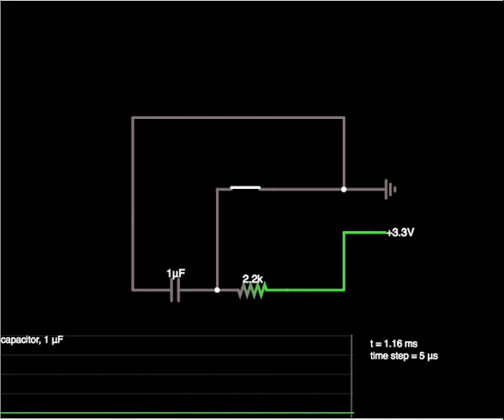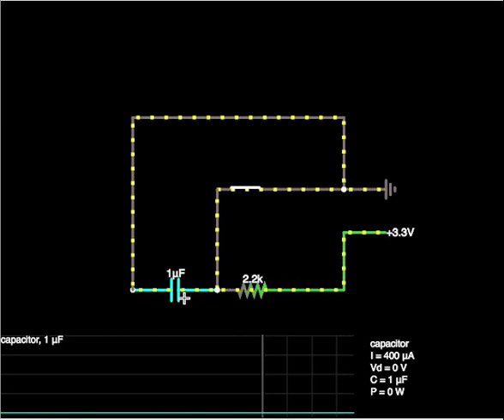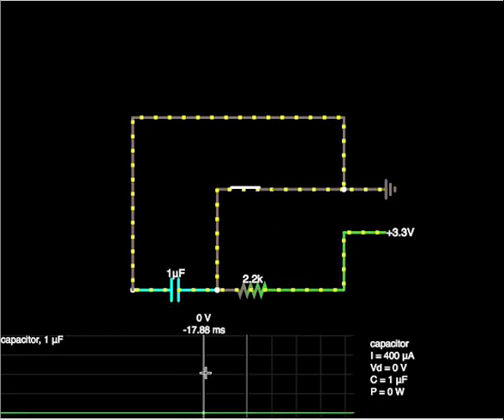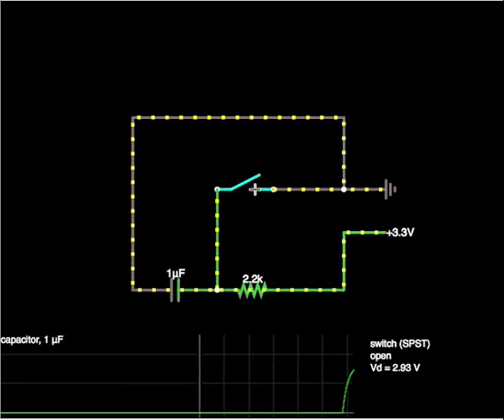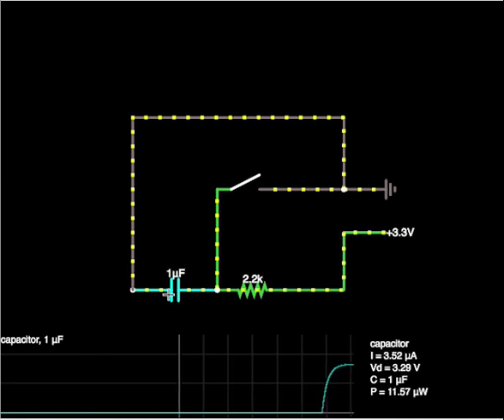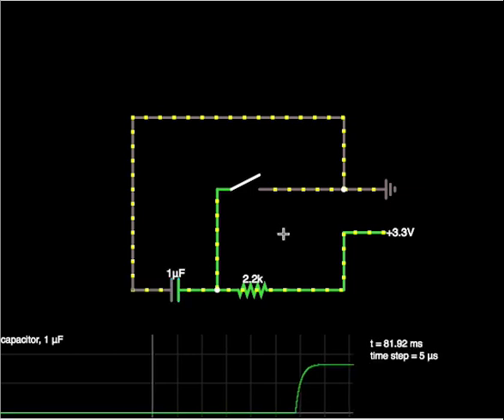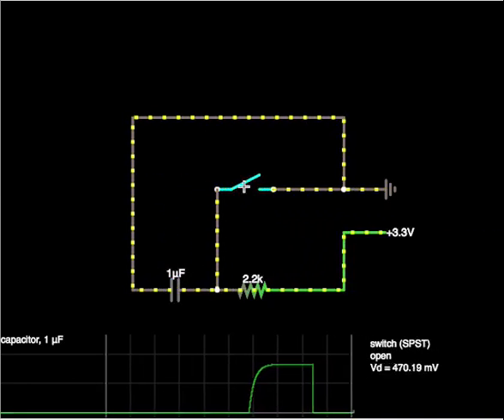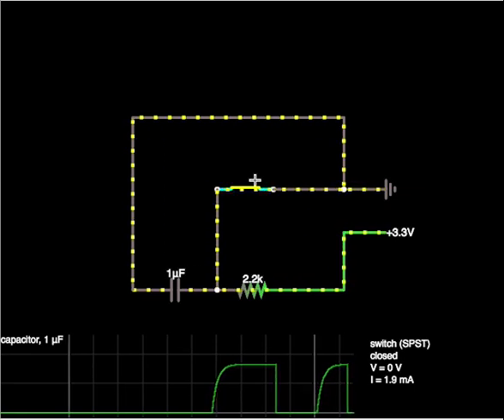RC Timing Circuit - Basic